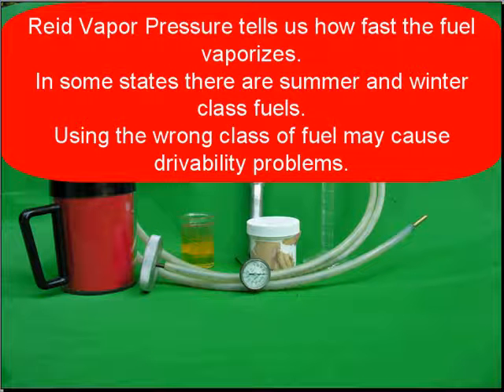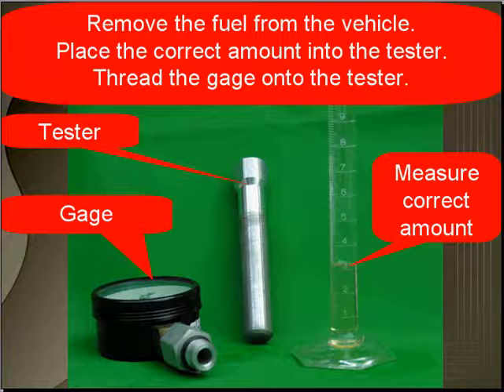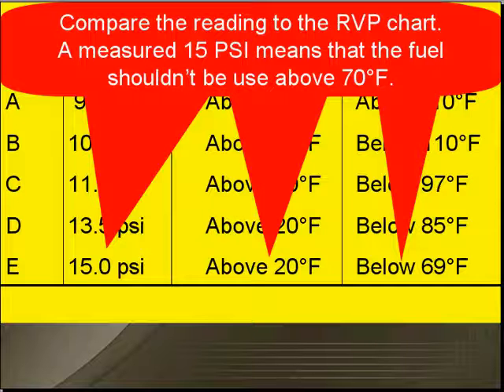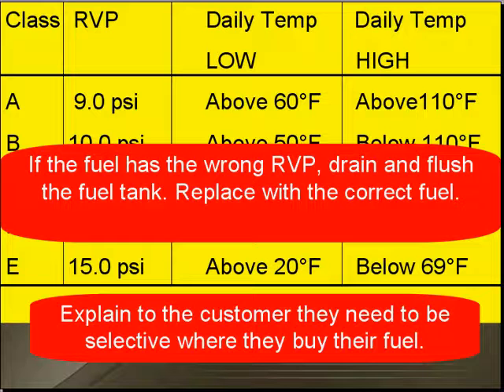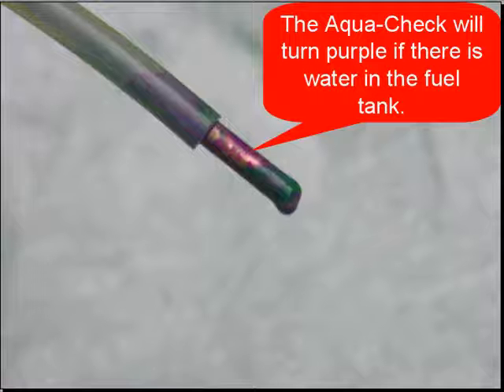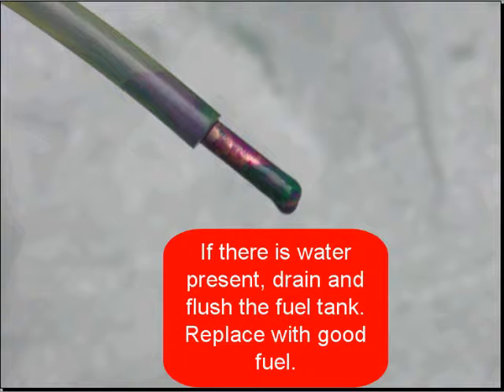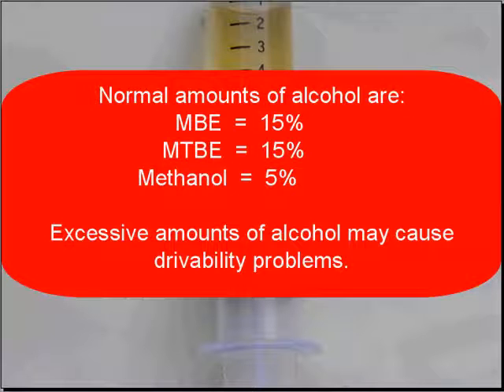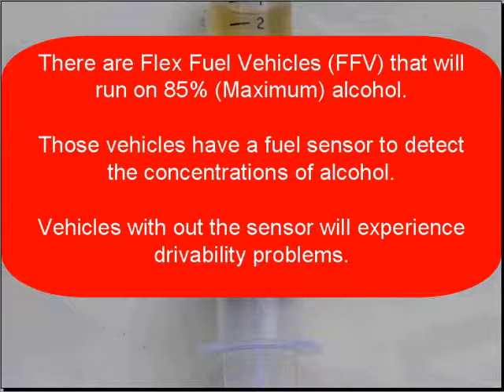10 Ford Diagnostics: Fuel System Tests - Fuel Quality Tests